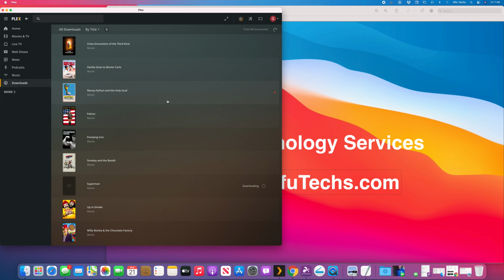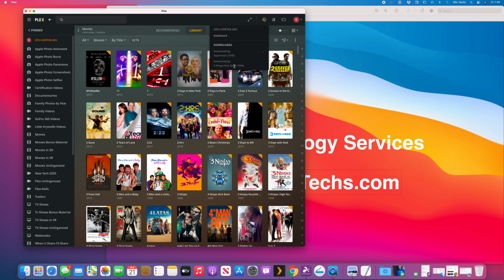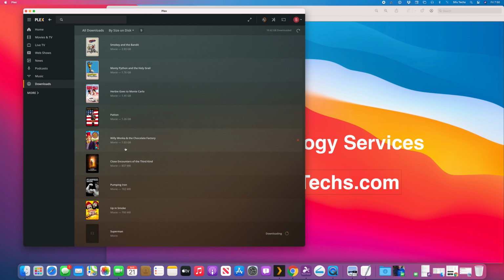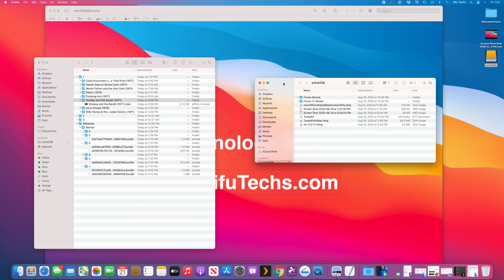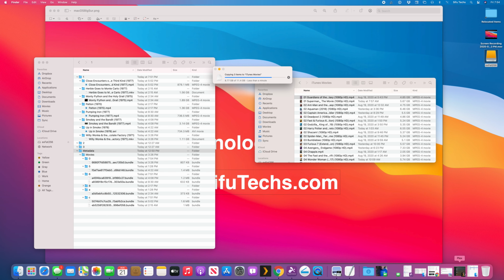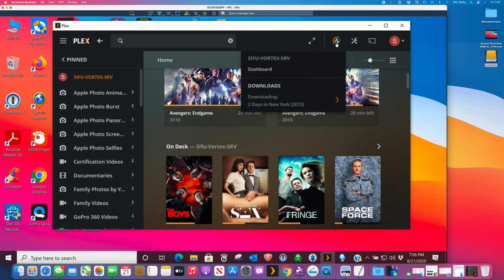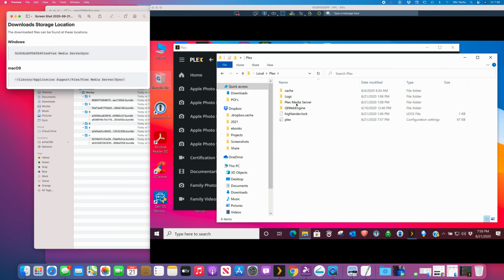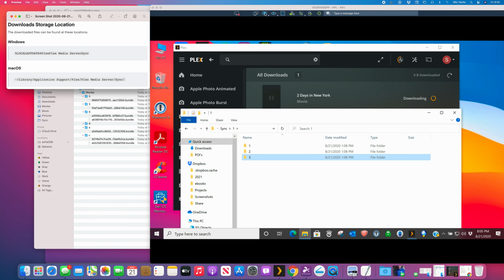2020 4K - Plex Media Download on a Mac & Windows - SifuTechs.com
This is a process in how to download media content from other Plex Users.

don't message directly as I like to share the comments with everyone than individually.

SifuTechs.com
xKGlowcar.com
iOSGenius.com
RVTechGenius.com

hyperchocolate.me
IMHUNGEE.COM
IOSGENIUS.COM
KRYSTELLE5.COM
KungFuTechs.com